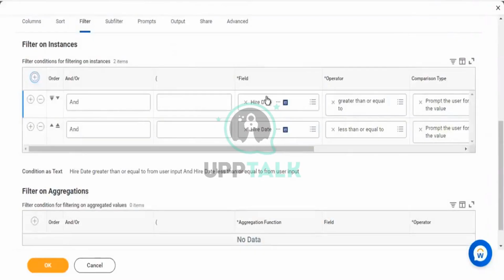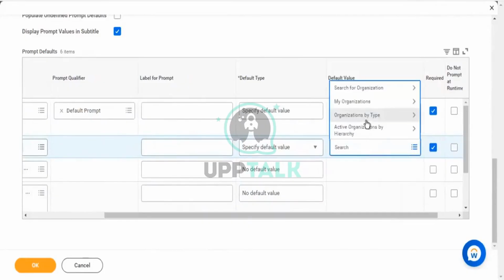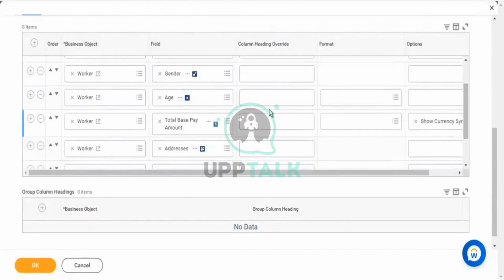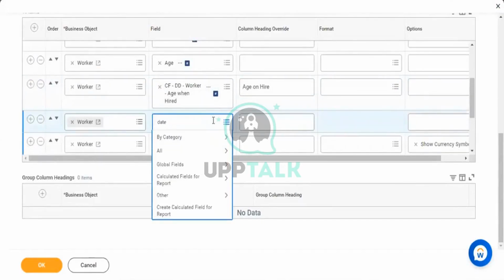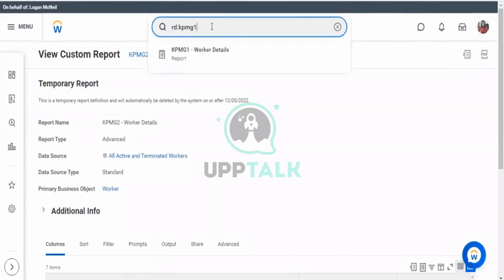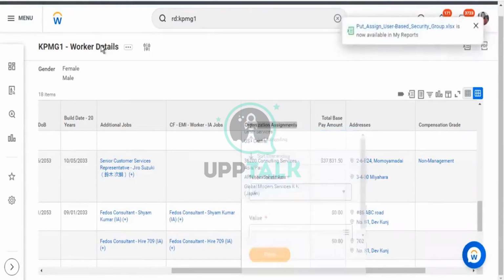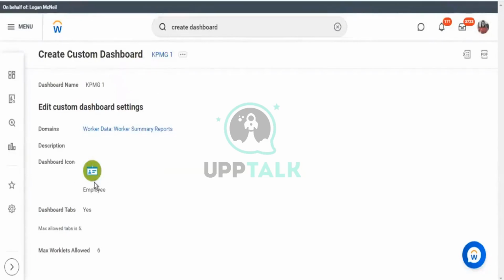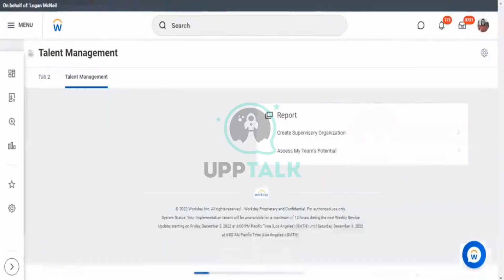Create Custom Dashboard in Workday Advanced Reporting | Workday Advanced Reporting Training |UppTalk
Want to visualize your data in Workday like a pro? 🧠 This video shows you step-by-step how to create a custom dashboard in Workday Advanced Reporting – whether you're in HR, Finance, or Tech. 💼

✨ What You’ll Learn in This Tutorial:
📌 What are Custom Dashboards in Workday? 🖥️
📌 Adding Reports to Dashboards 📄
📌 Using Filters & Prompts for Interactivity 🧩
📌 Designing Dashboard Layouts with Widgets 🎛️
📌 Security & Access Configuration 🔐
📌 Live Demo: Building a Dashboard From Scratch 🧪
📌 Sharing and Scheduling Dashboards with Teams 📅

🎓 Want more in-depth training? Take the full course on Workday Advanced Reporting!

Workday Custom Dashboard
Workday Advanced Reporting
Workday Reports
Workday Widgets
Workday Dashboard Filters
Workday Prompts
Workday Composite Reports
Workday HCM Reporting
Workday Finance Dashboard
Workday Report Sharing
Workday Data Visualization
Workday Business Objects
Workday Dashboard Permissions
Workday Dashboard Layout
Workday Analytics
Workday KPI Tracking
Workday Real-Time Reports
Workday Studio Reports
Workday Reporting Tools
Workday Interactive Dashboards
Workday Dashboards Best Practices
Workday Visual Reporting
Workday Metrics